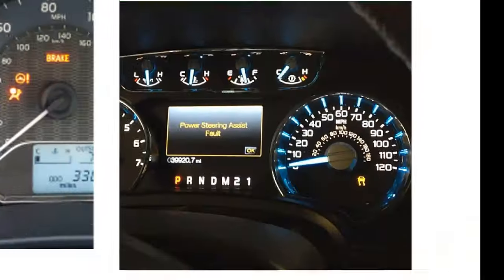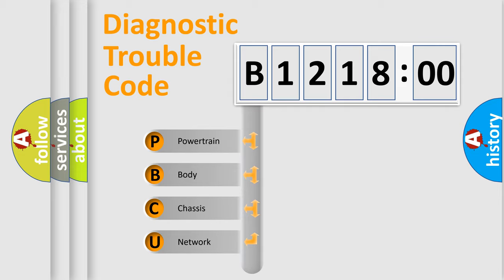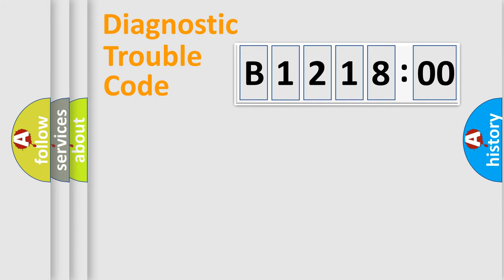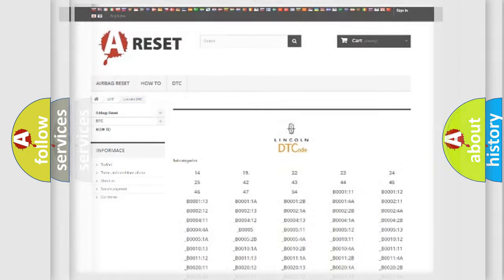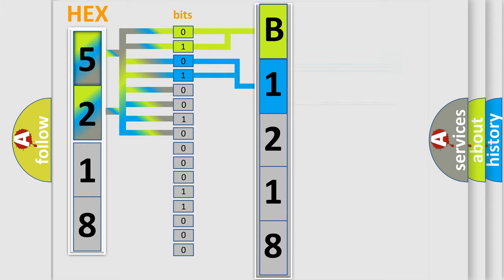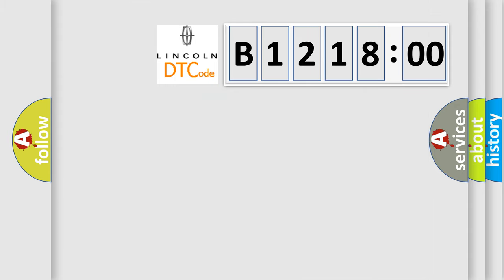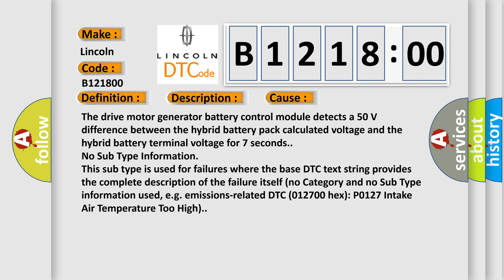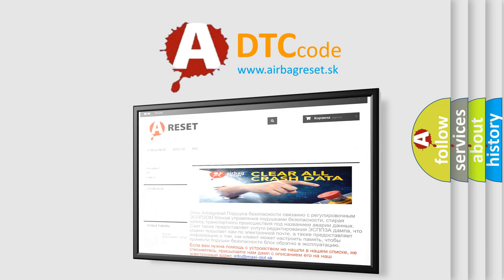DTC Lincoln B1218-00 Short Explanation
Contents:
0:21 Basic DTC analysis according to OBD2 protocol standard.
1:48 Insight into programming
2:58 A diagnostically understandable description of the Diagnostic Trouble Code
3:05 Basic error definition

Make:
Lincoln
Code:
B1218 00
Definition:
Hybrid Battery Voltage Sensor Performance
Description:
The ignition is ON.The 12 V battery voltage is 9-18 V.The high voltage contactors are closed.
Cause:
The drive motor generator battery control module detects a 50 V difference between the hybrid battery pack calculated voltage and the hybrid battery terminal voltage for 7 seconds.